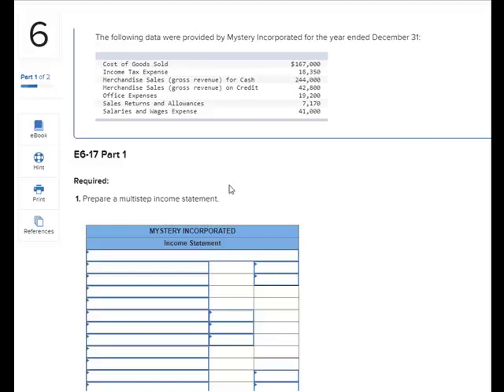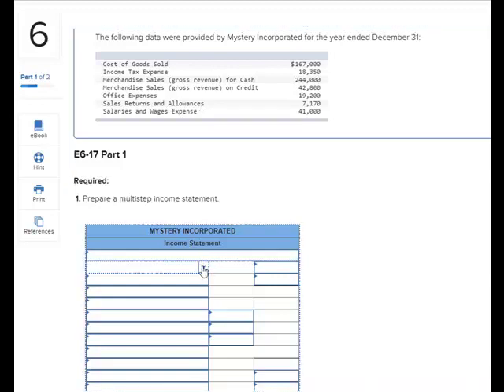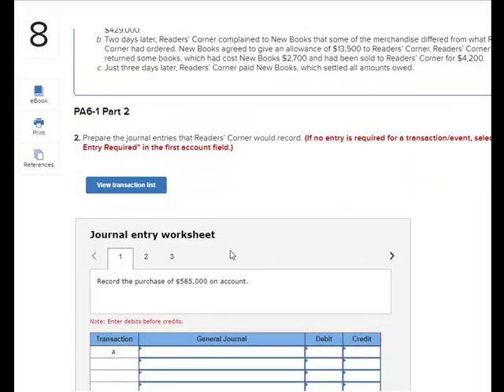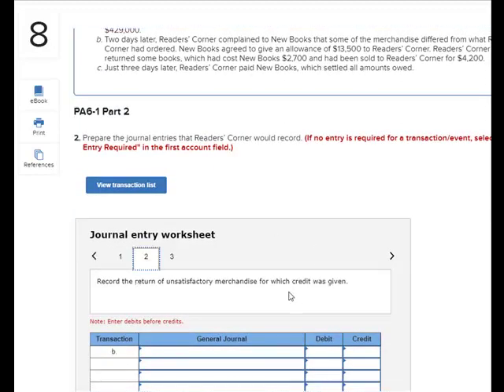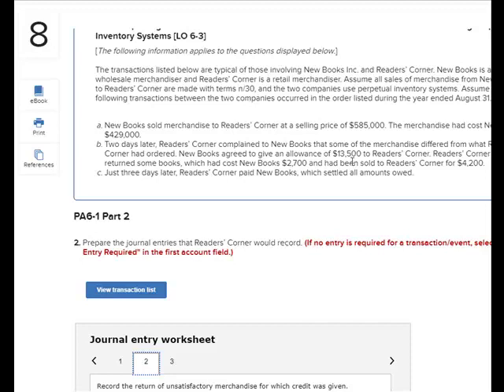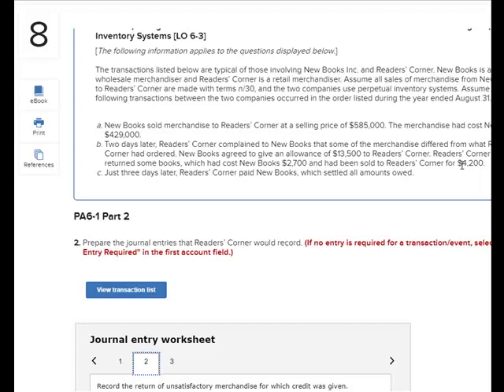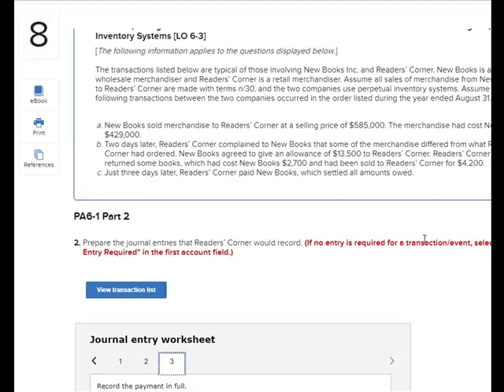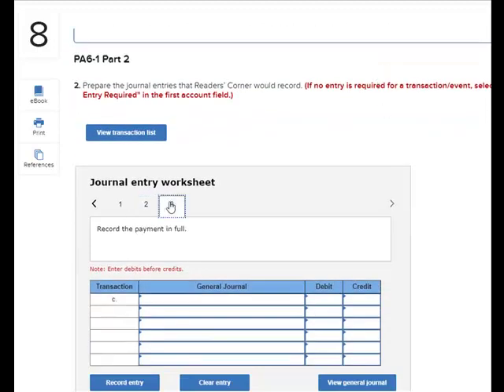Chapter 6 HW Questions 6 and 8